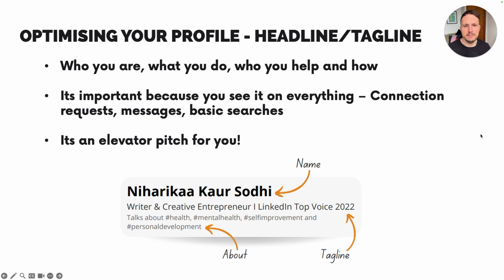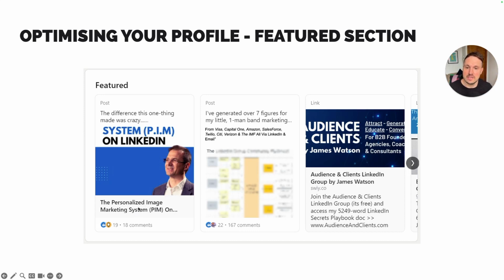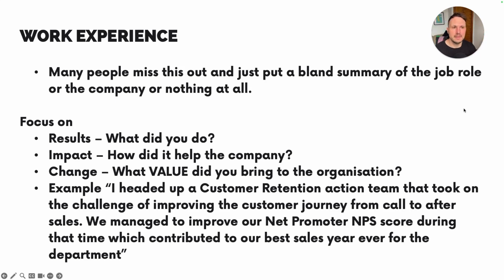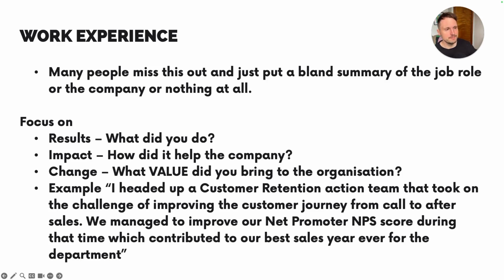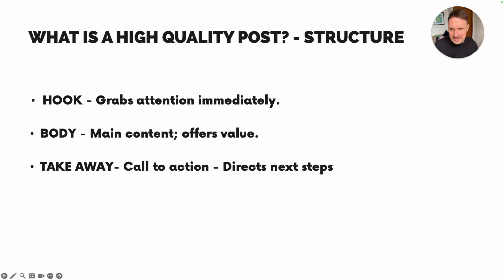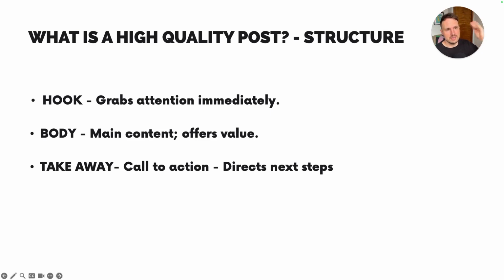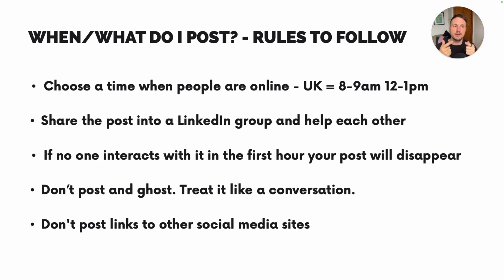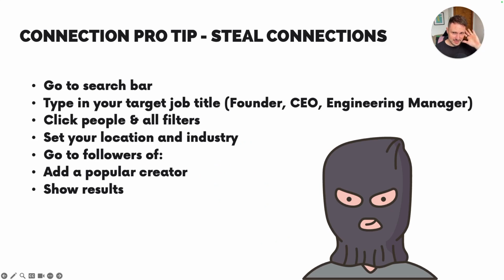LinkedIn Sales Mastery: Strategies for Content, Networking, and Messaging FULL GUIDE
00:00 Transfer sales knowledge for effective social media use.
05:22 LinkedIn: Higher-income users, unsaturated, effective authentic networking.
12:07 Align LinkedIn strategy with comfort boundaries, marketing guidance.
20:24 Use LinkedIn for concise self-presentation and networking.
22:11 Use subtle job titles to connect authentically.
29:13 Video intros on LinkedIn are no longer available.
32:47 Introduce yourself with mission, work, and personality.
40:00 Showcase your work creatively to educate customers.
45:44 Endorse skills on LinkedIn for higher search ranking.
53:54 Emulate successful industry content with personal spin.
59:38 Guide conversation for engagement and potential leads.
01:02:21 Avoid posting on Saturday; engage quickly on LinkedIn.
01:09:57 Google Power words; proofread, practice, optimize, network effectively.
01:15:54 Thank viewers creatively to spark conversation proactively.
01:18:39 Case study effectiveness in attracting similar customers.
01:26:00 Try different things; follow up for responses.
01:29:07 Build connections within company before contacting CEO.
01:34:24 Use social media to connect and help.